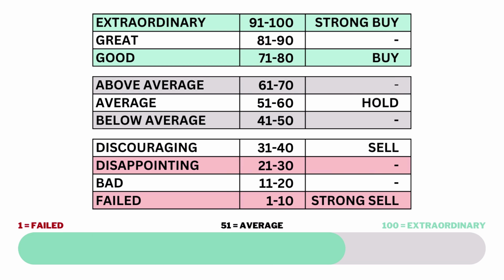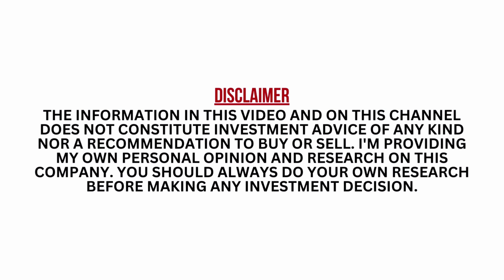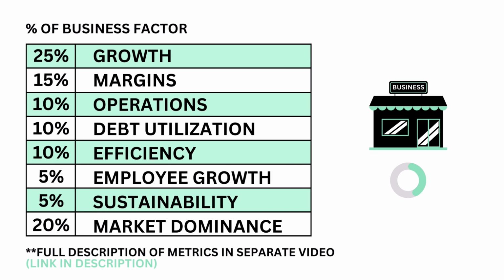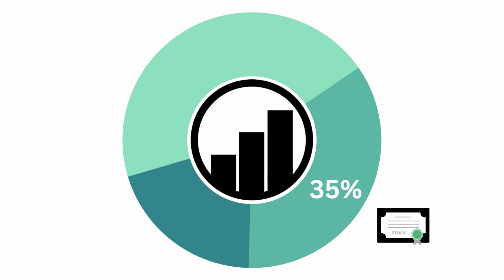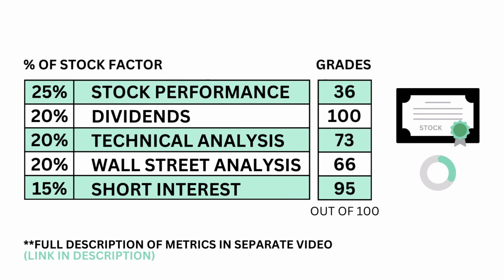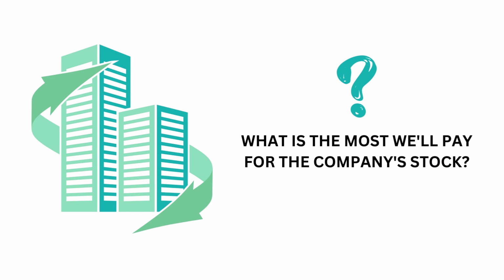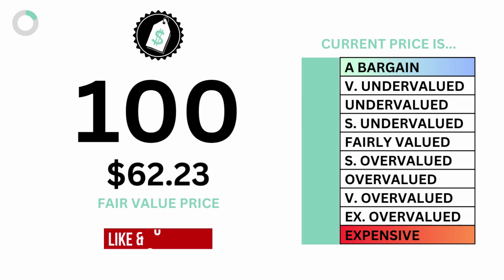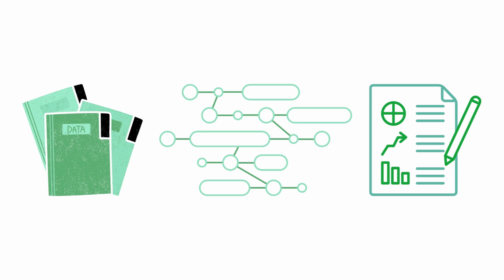US Bancorp (USB) Stock Analysis: Should You Invest in $USB?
GrowthShares takes a closer look at US Bancorp (USB) to determine whether it's a strong long-term investment opportunity. Our assessment is based on three key questions: 1) Is it good business? 2) Does it have an attractive stock? and 3) What is its fair value price? This analysis will provide valuable insights into the company's potential for growth and profitability. Stay informed with GrowthShares.